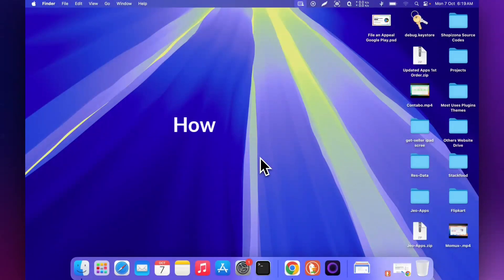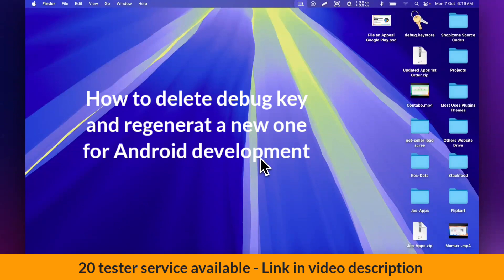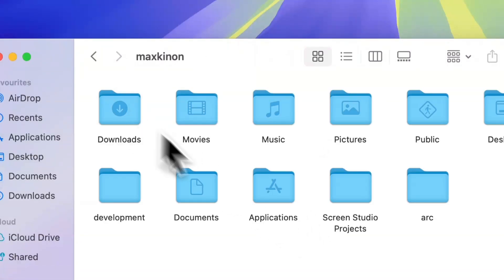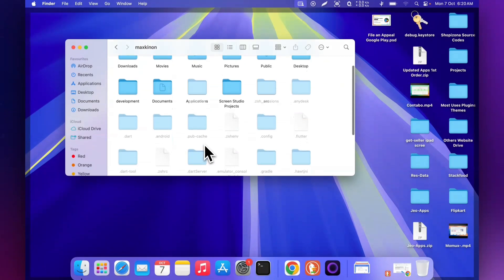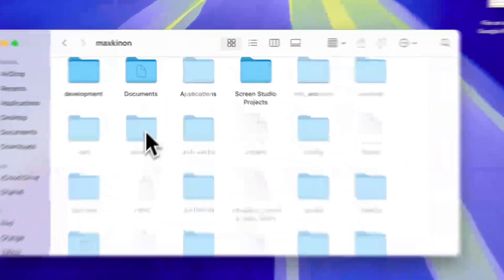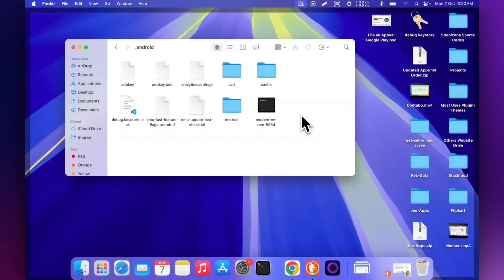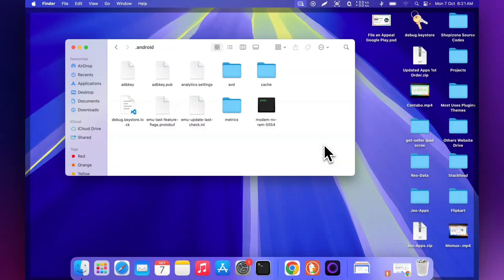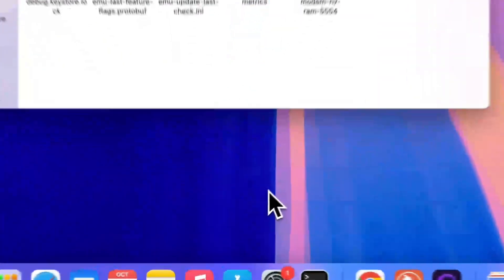How to Delete Debug Key and Regenerate a New One for Android Development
Learn how to delete the old debug key, regenerate a new certificate, and avoid common errors like APK installation failures. We’ll walk you through the process step-by-step, covering how to use the keytool command and prevent future expiration issues to keep your development process running smoothly.